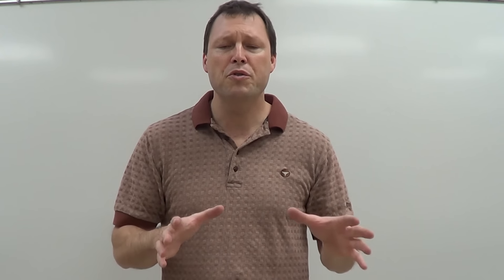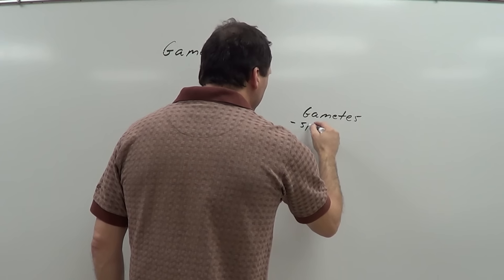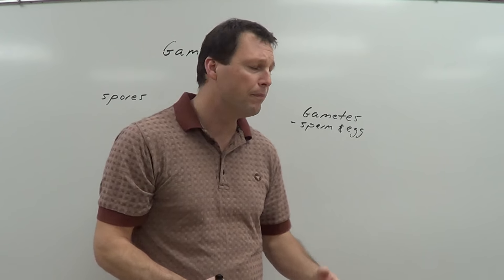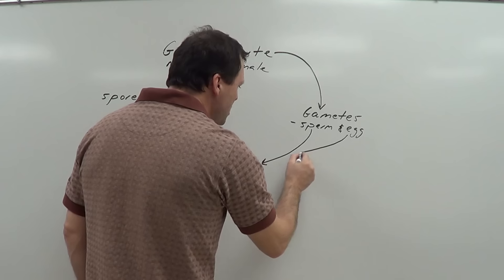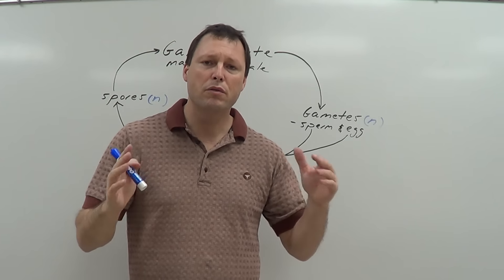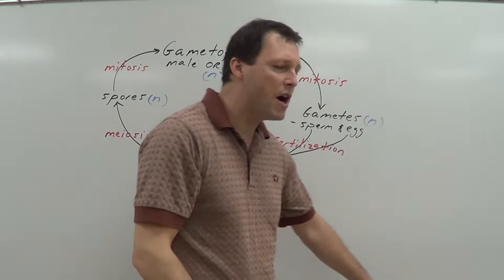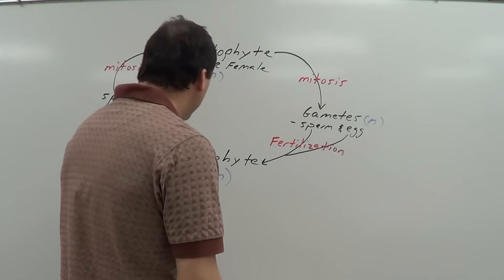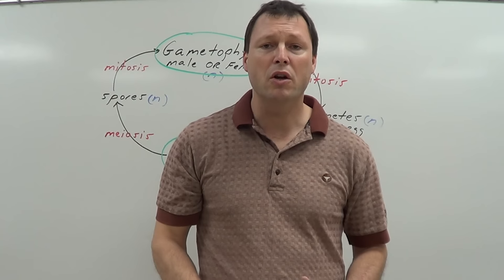Green Algae Alternation of generations